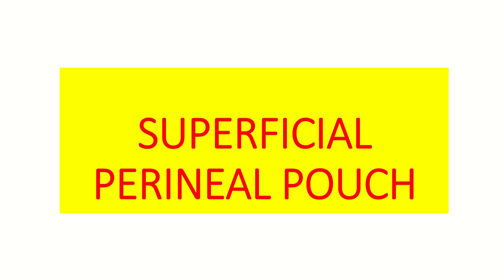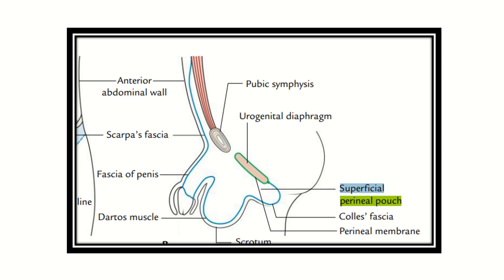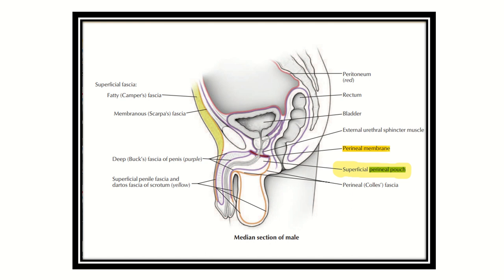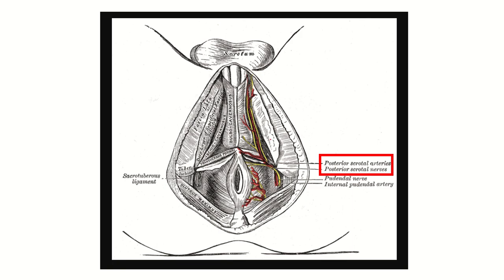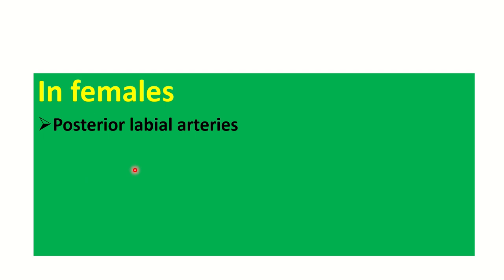Superficial perineal pouch location and contents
it includes
1. eMRCS videos
2. Fawzia sheet solved
3. Recalls and mores